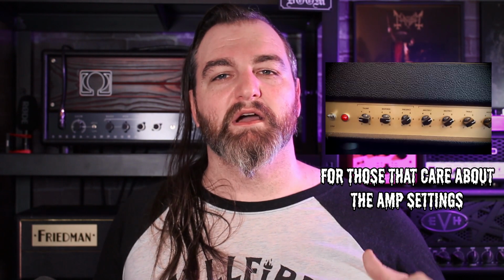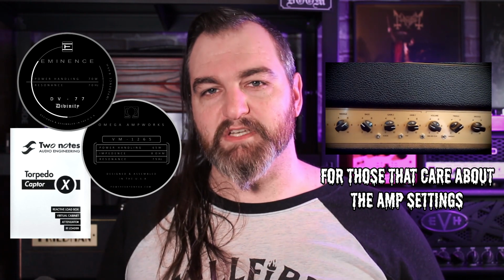Lichtlaerm Audio Altar & Ritual Fuzz/Distortion (Guitar/Bass)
Intro/About the Altar and Ritual: 0:00
In Mix: 5:03
Out of Mix Guitar: 7:54
Out of Mix Bass: 17:43
Final Thoughts/Outro: 21:16